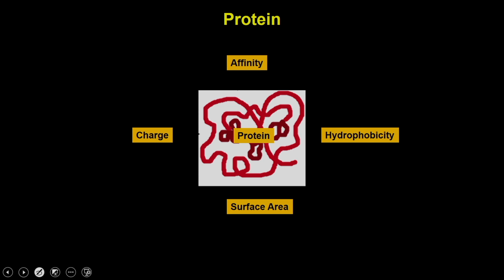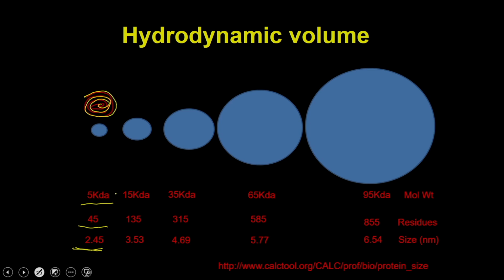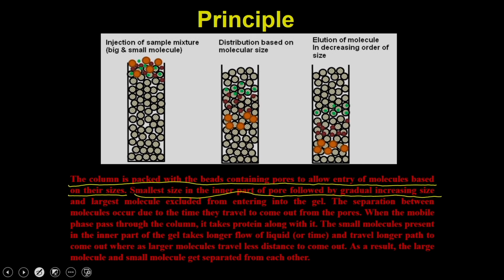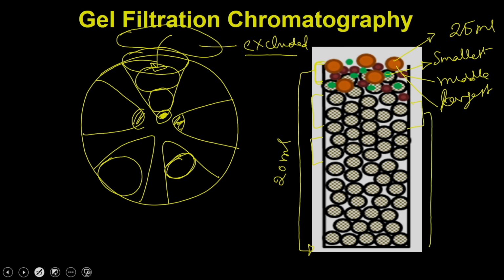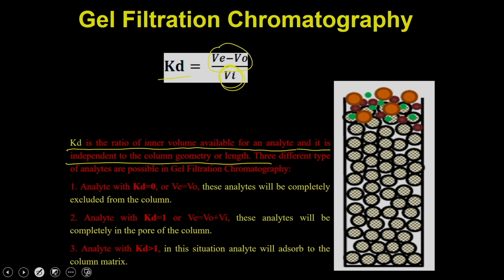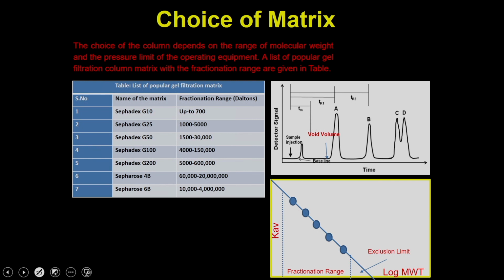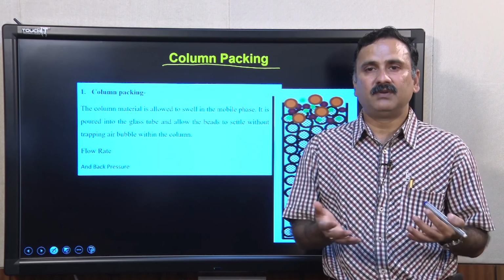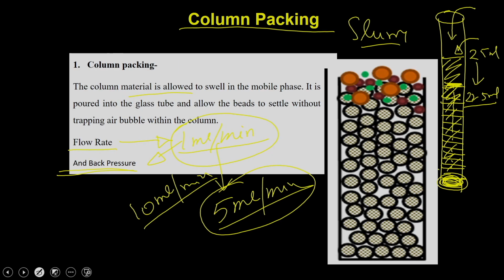Lec 20: Gel Filtration Chromatography (Part 1)